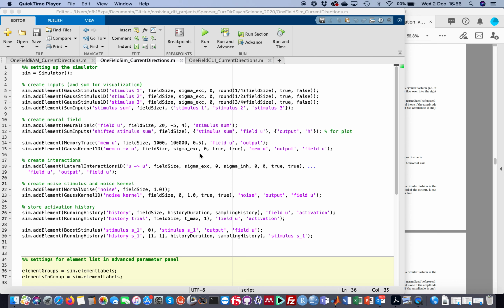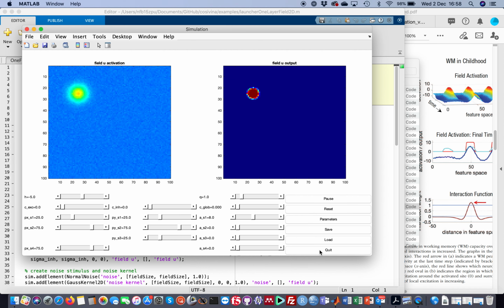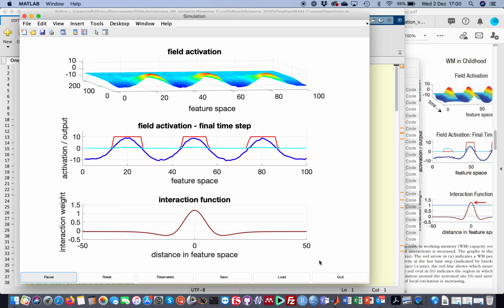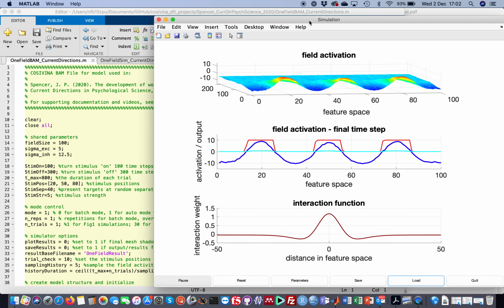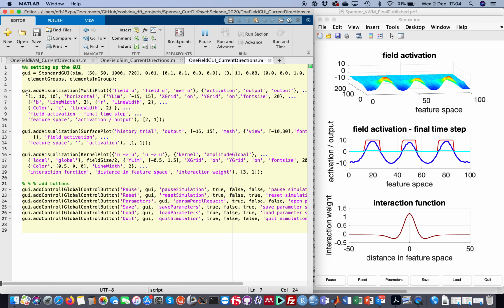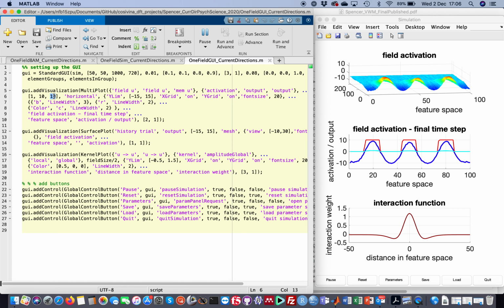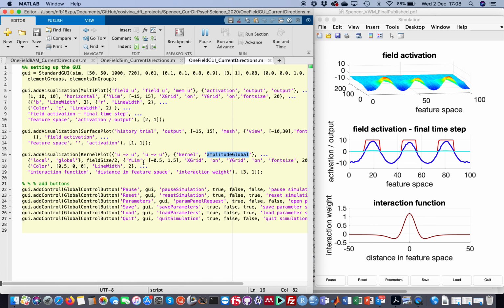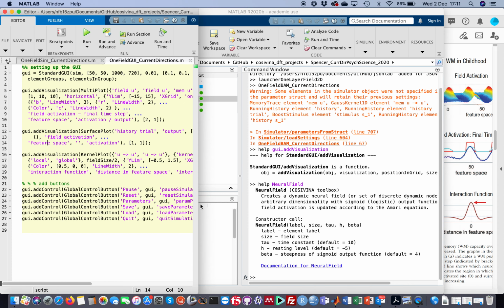OverviewOfGUIFile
Tutorial video to accompany a DF Case Study on Working Memory. The case study is built around Spencer (2020). Current Directions in Psychological Science.
This video walks through how to build the graphical user interface for the simulator.